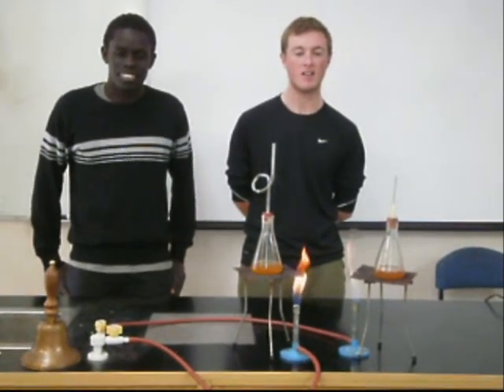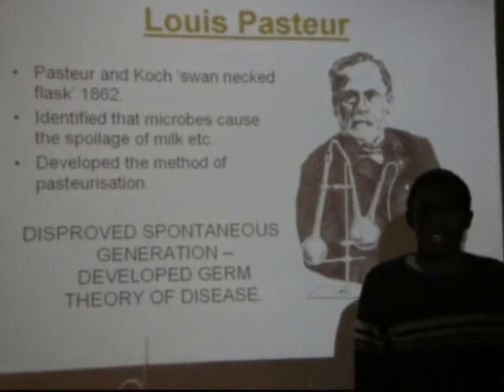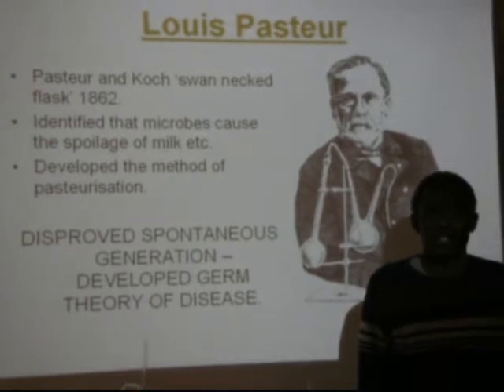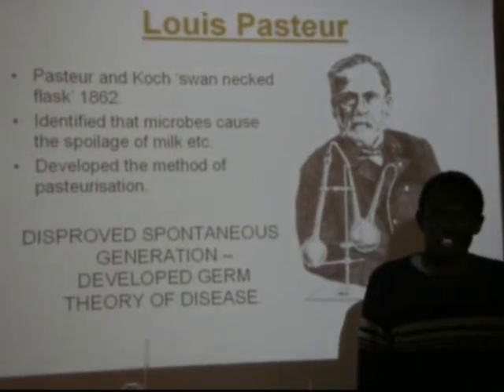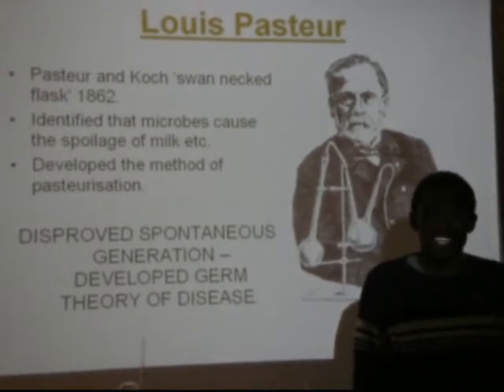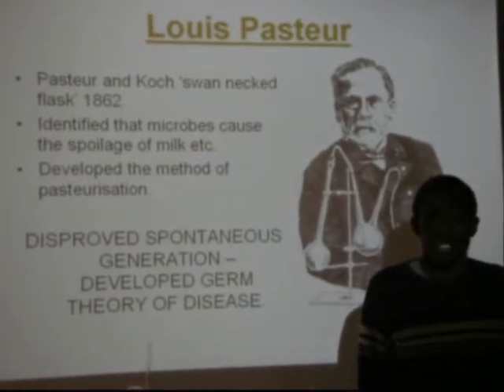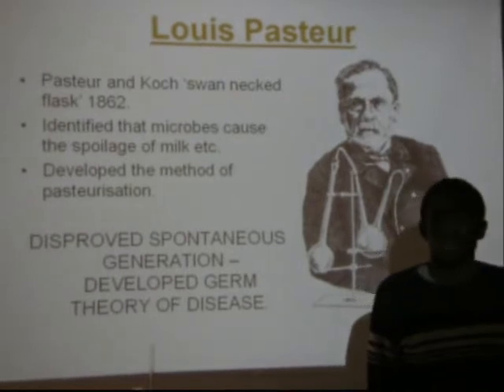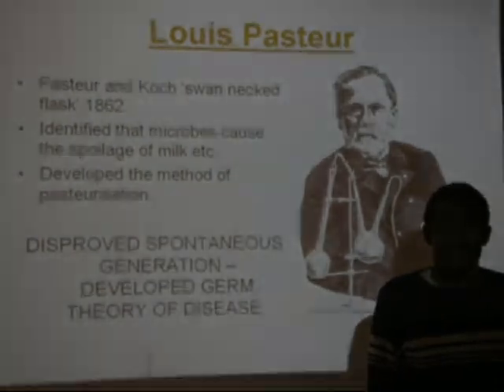Pasteur's Experiment (spontaneous generation) SHCS Yr12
Students performed Pasteurs experiment disproving spontaneous generation. Year 12 Biology Class from Southern Highlands Christian School NSW 2010.